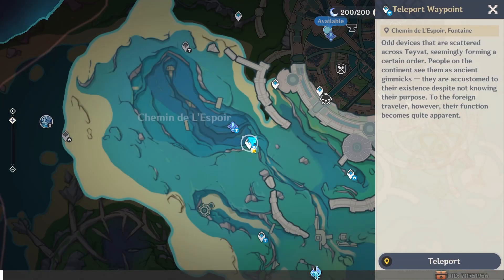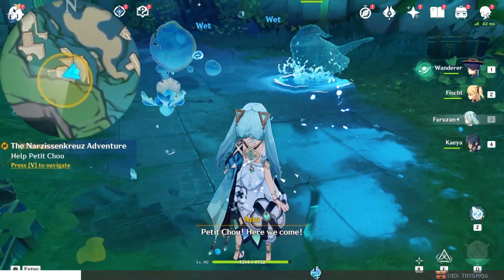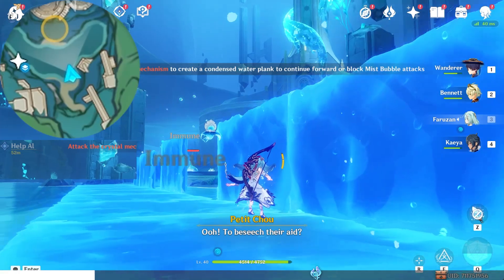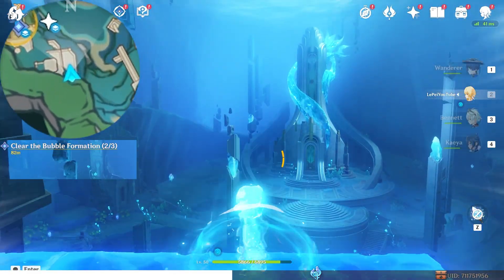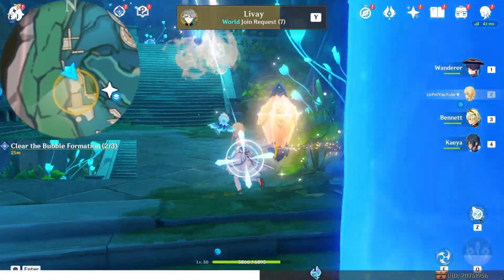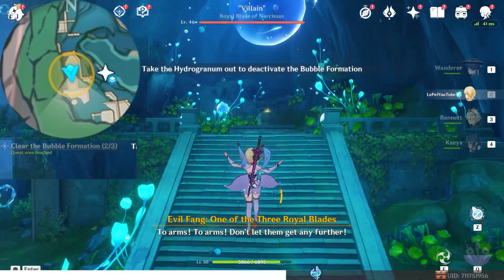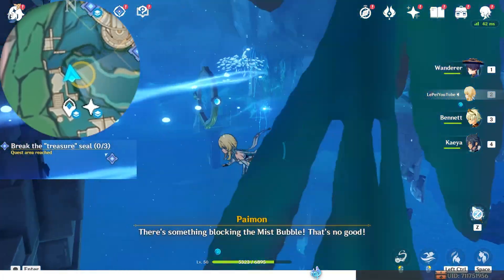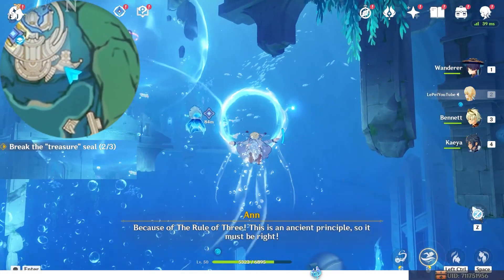The Narzissenkreuz Adventure | Genshin Impact 4.0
Hello friends, follow me to complete World Quests "The Narzissenkreuz Adventure", "The Story of "the Princess", and "the Adventure Team"" from Ann of the Narzissenkreuz Act I: The Narzissenkreuz Adventure.

00:00 The Narzissenkreuz Adventure
04:20 The Story of "the Princess" and "the Adventure Team"